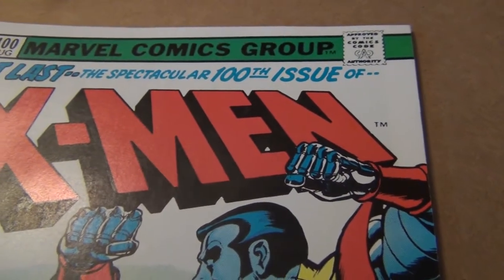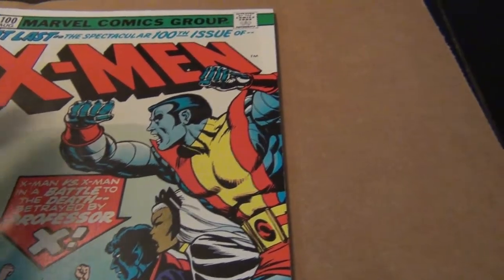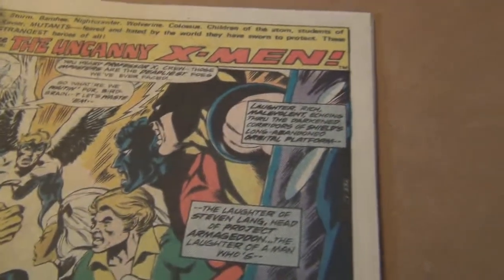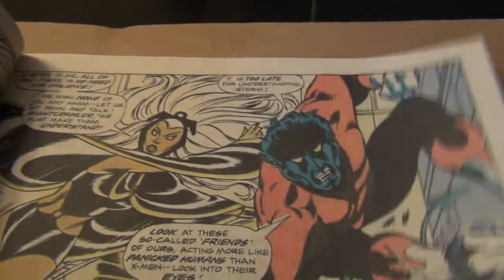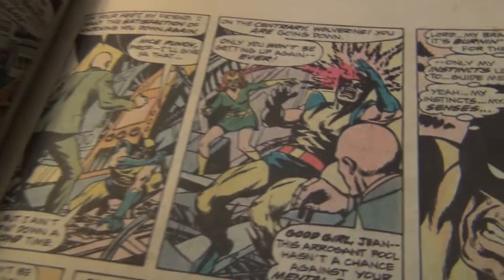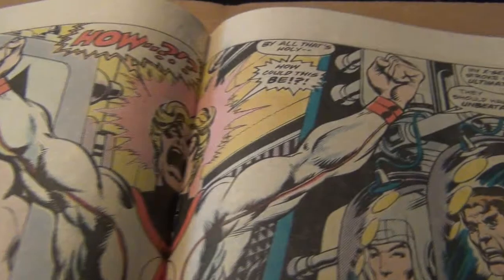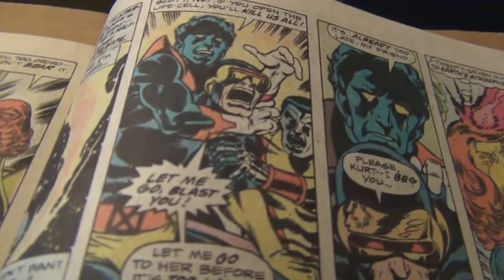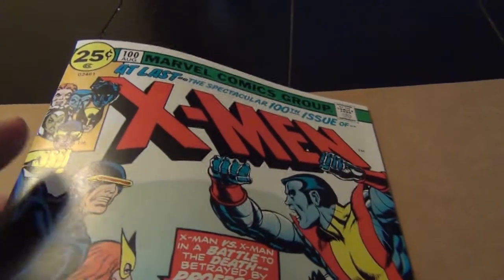Favorite - Dave Cockrum X-men book